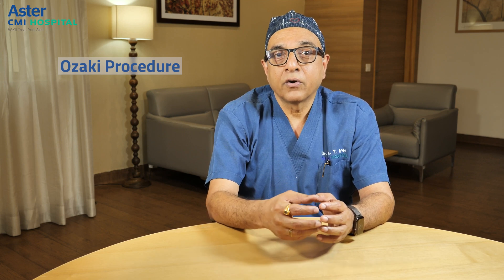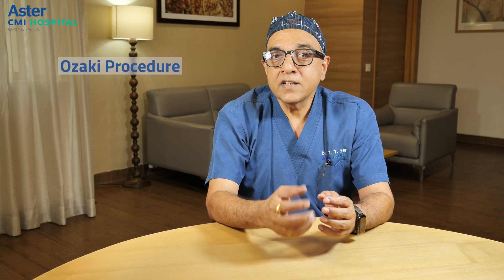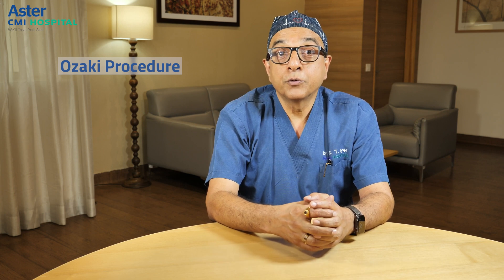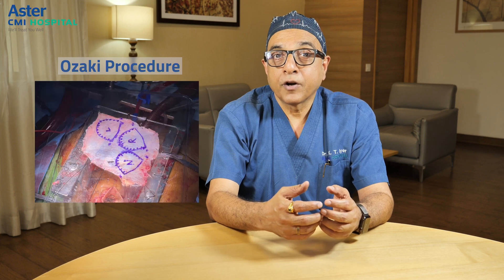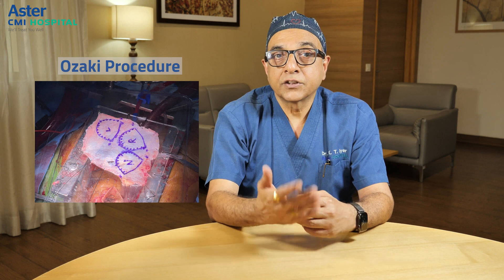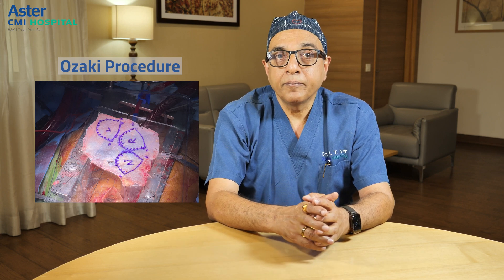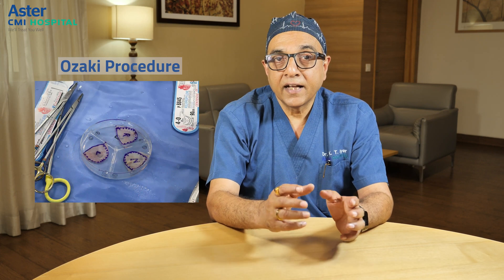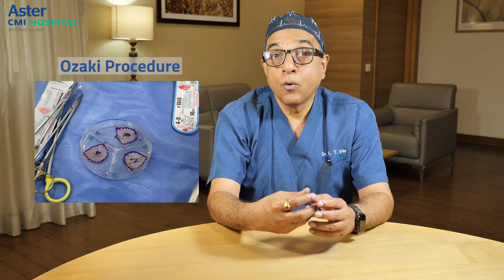Ozaki Procedure | Dr. Ganesh Krishnan Iyer | Cardiac Surgery | Aster Bangalore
Dr. Ganesh Krishnan Iyer (Lead Consultant - CTVS Surgery) speaks about
Ozaki Procedure in which the diseased aortic valve leaflets are removed, and a new aortic valve is recreated by sewing the leaflets into the native aortic valve annulus and aortic root, providing a new functioning valve.

Dr. Ganesh Krishnan Iyer, a stalwart in the field of Cardiothoracic and Vascular Surgery and with over 25 years of experience in the field, has performed more than 12,000 open heart surgeries in the last two and a half decades.